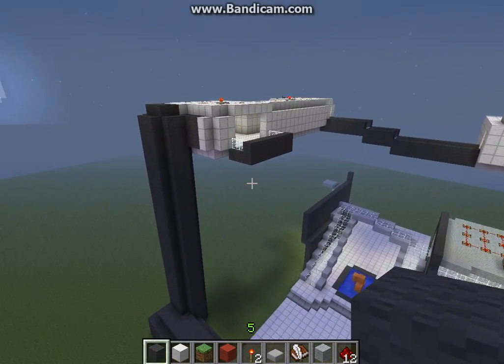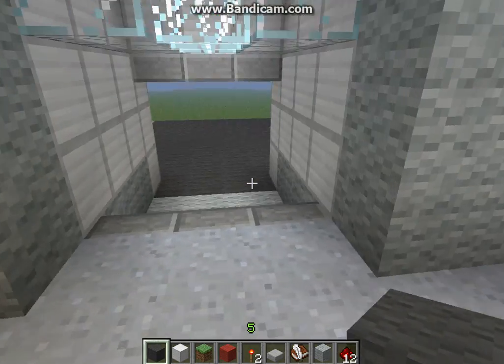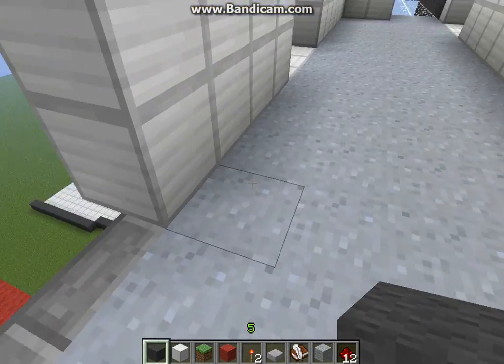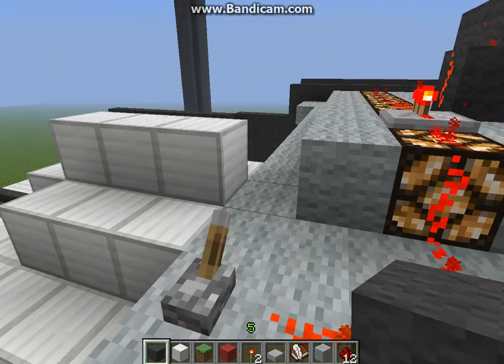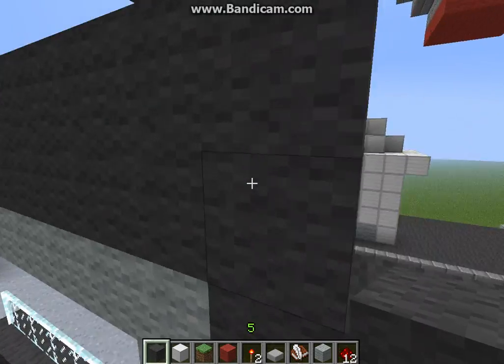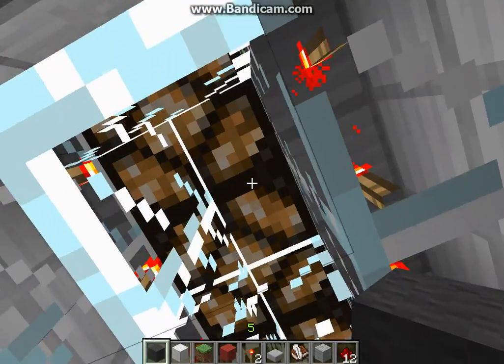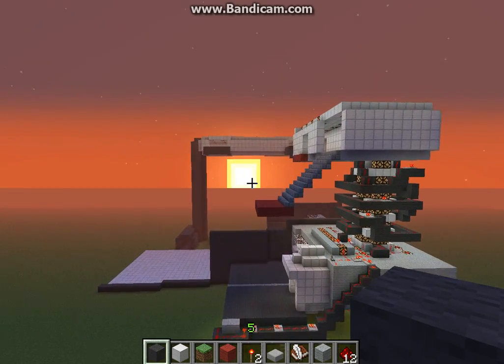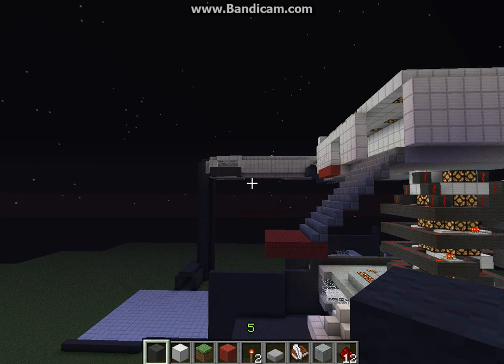Minecraft: halo ONI: sword base (server build) with bingo5387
this is the very first update for the halo campaign maps. If anyone would like to join go . or just search up halo maps in the forum search it should be there.